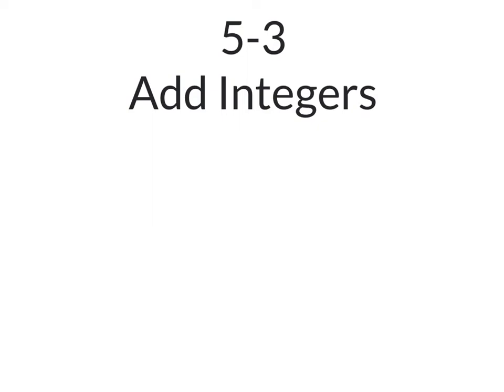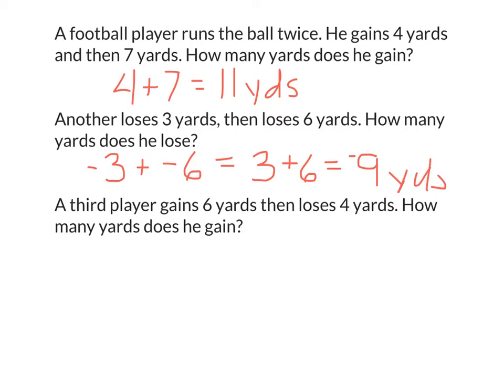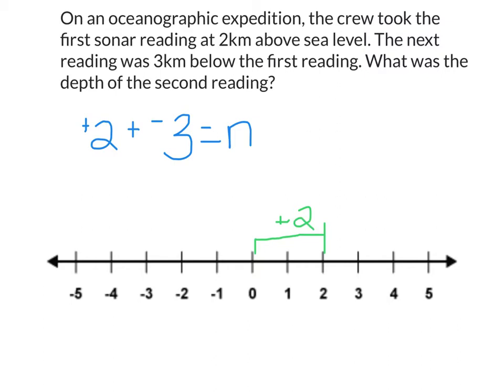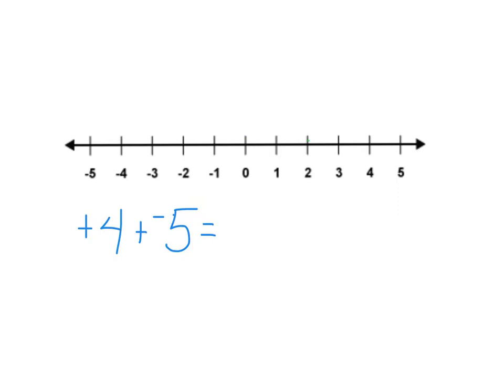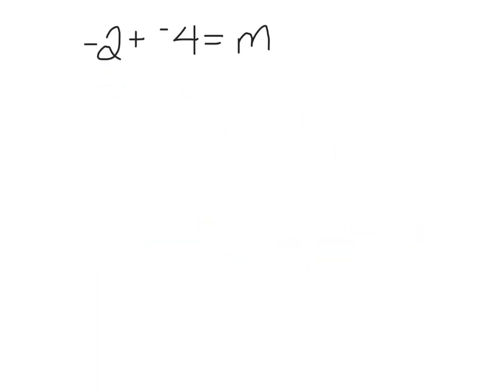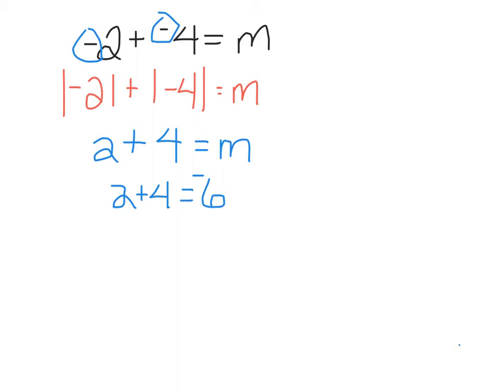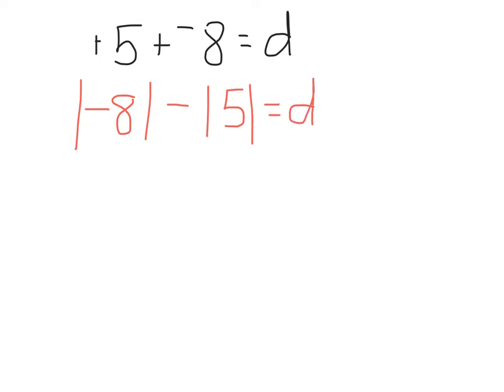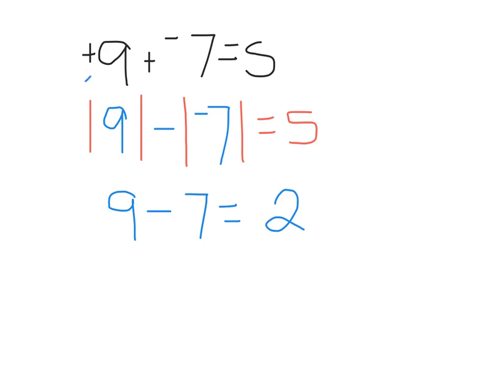5-3 Add Integers